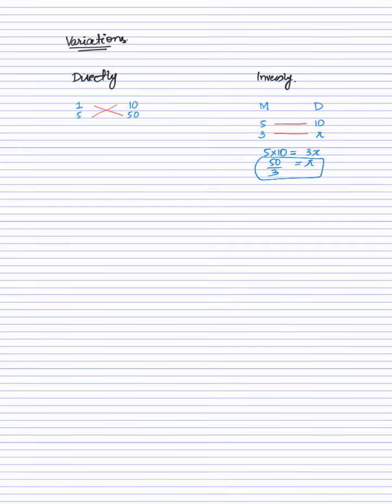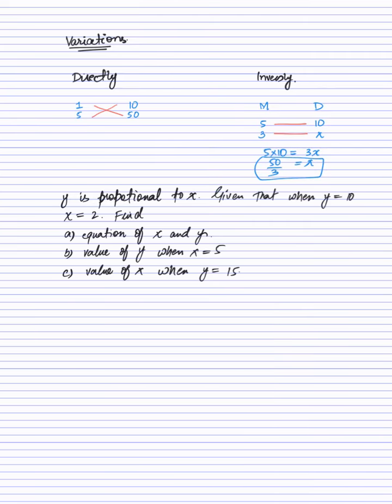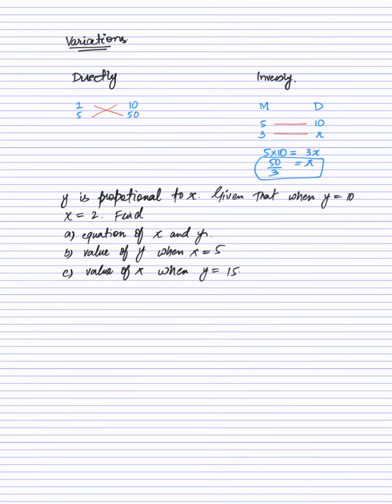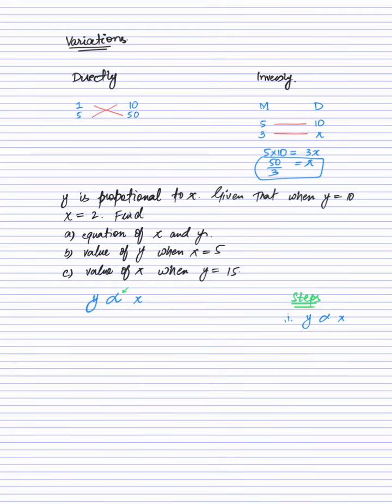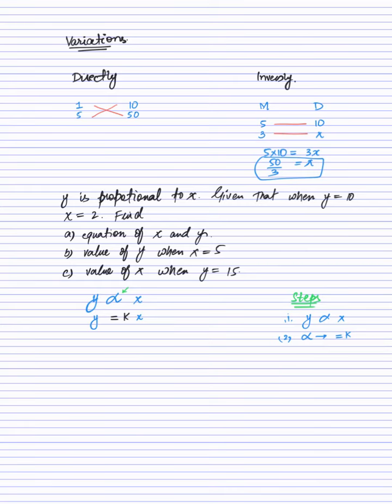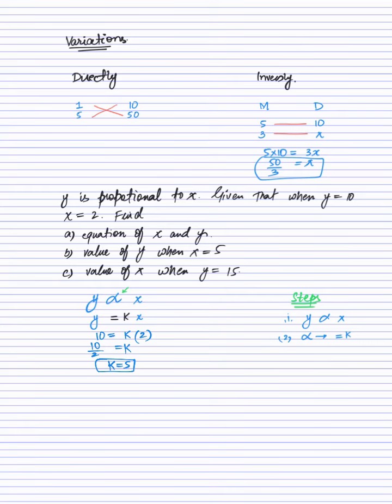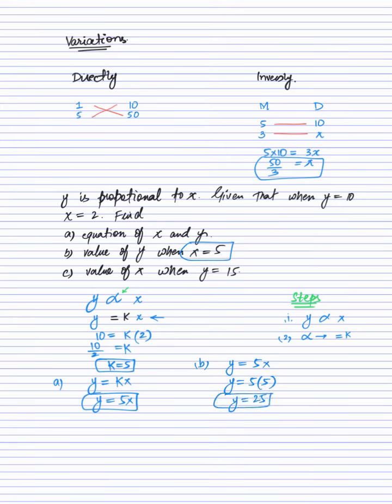Solving Variations in O Level Math 4024 | 0580 - Easy explanation of 5 minutes | Point to point.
Variations is one of the easy and scoring topic for your O level mathematics. Learn from this 5 minute video and secured your marks to get your desired grade.